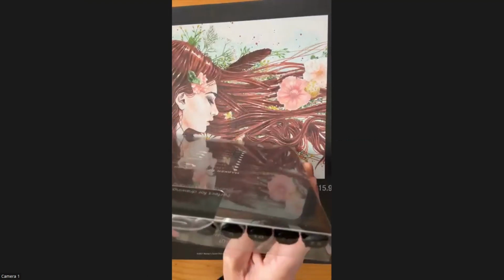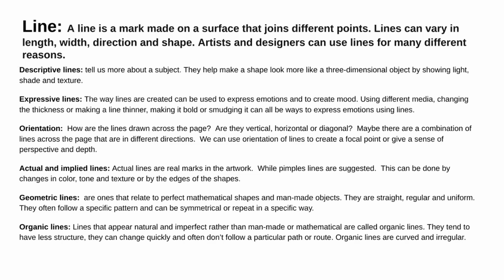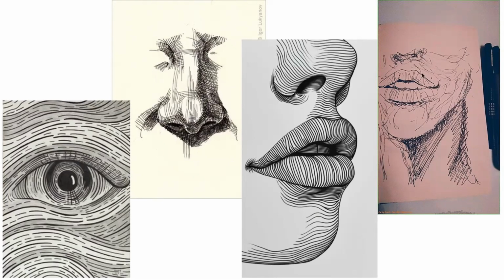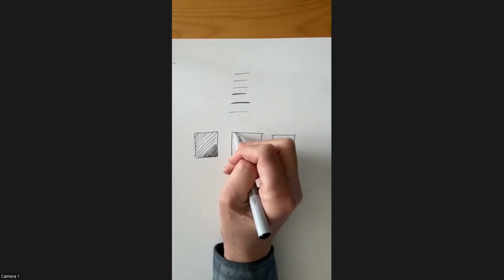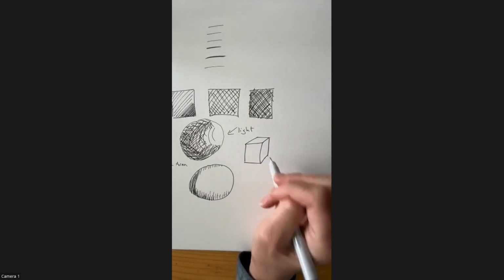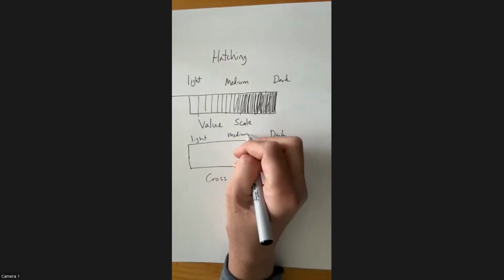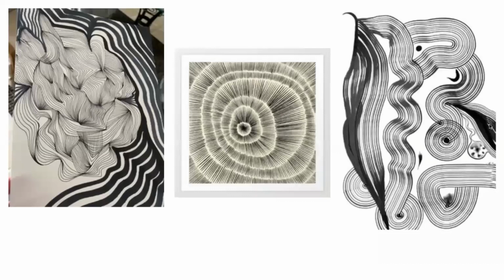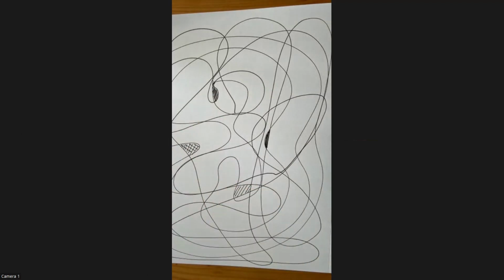Line work in Pen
Part 1 of a 3 part series, exploring using the art medium pen.
In part 1, we will go over the art elements, focusing on the art element line. We will work in pen and learn how to shade using hatching, cross-hatching, and double cross-hatching.